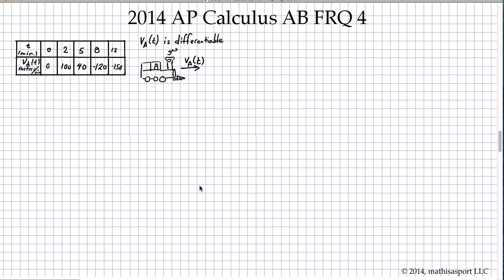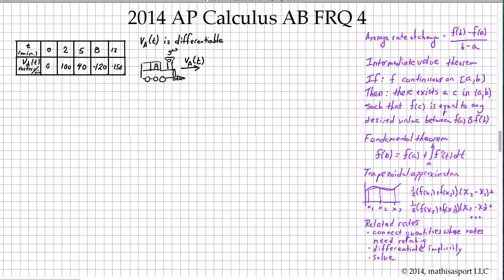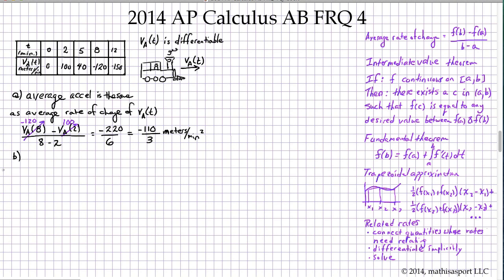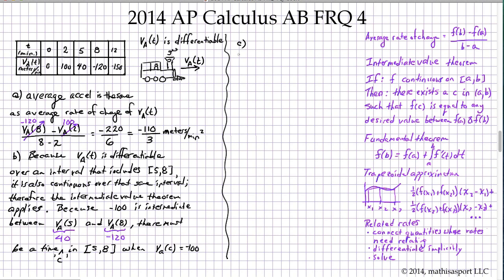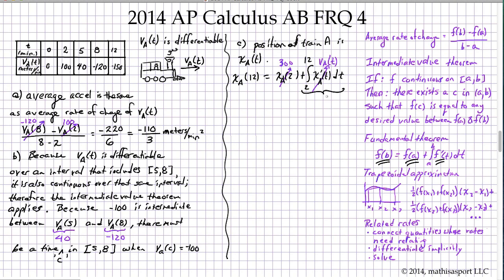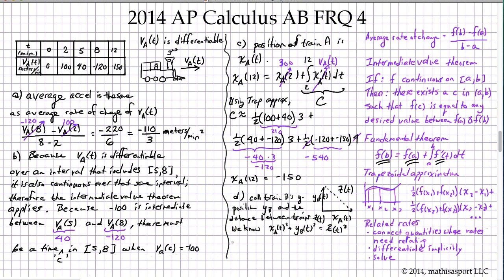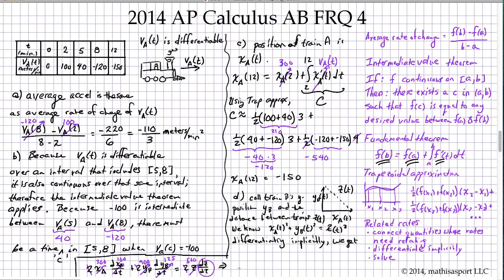2014 AP Calculus AB (and BC) FRQ 4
Solution to the 2014 AP Calculus AB (and BC) FRQ 4.  A library of FRQ solutions is available at